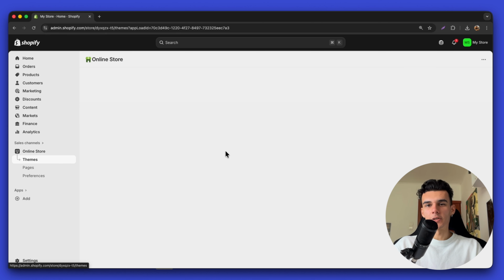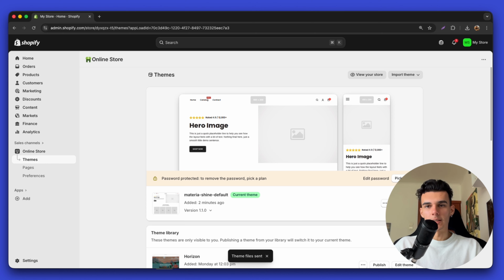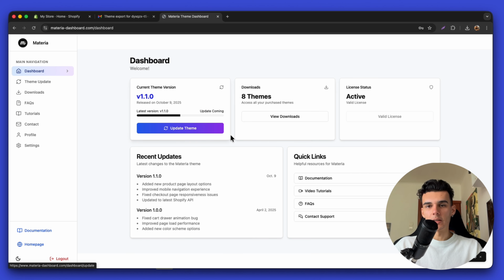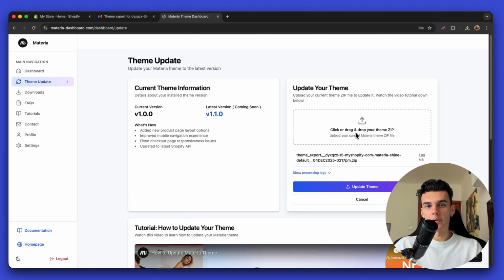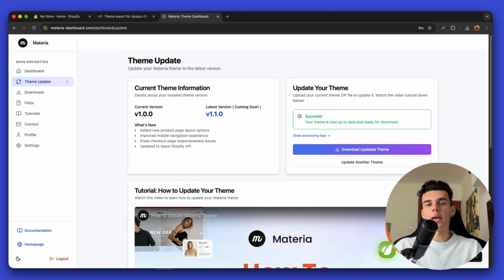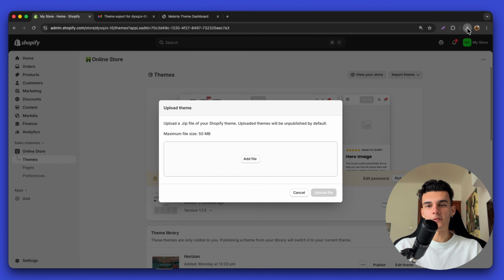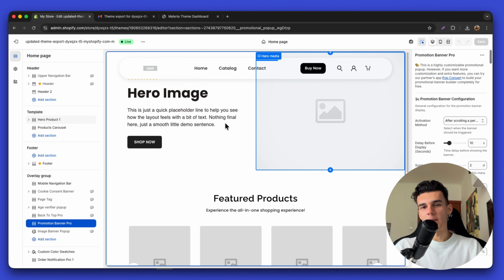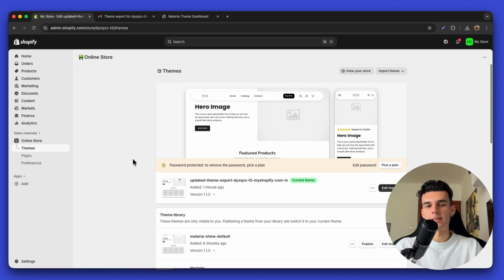How to Update Materia Themes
Materia is the most flexible and intuitive Shopify theme for building a store that actually sells.
Fast, modern, and fully customizable, Materia works for any industry - clothing, beauty, digital products, and everything in between.
Whether you’re just getting started or scaling your brand, Materia gives you full creative control without the need for code or extra apps.

In this tutorial, I'm going to show you a really quick and simple way to update your Materia theme. No complicated steps, no confusing setups, just a super easy process that anyone can follow. If you've been wondering how to update your theme without breaking anything or spending hours figuring it out, this is the easiest method you can use. Let’s jump straight into it and get your Materia theme fully updated in just a few minutes.